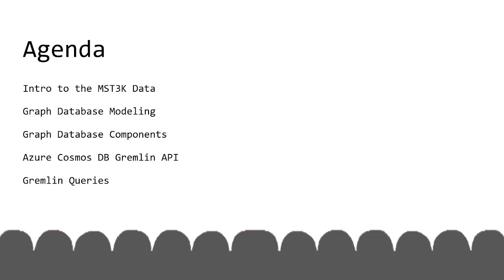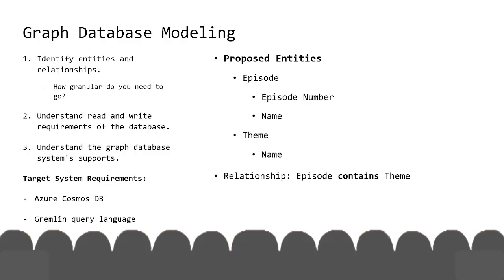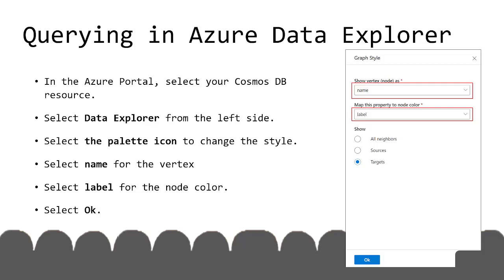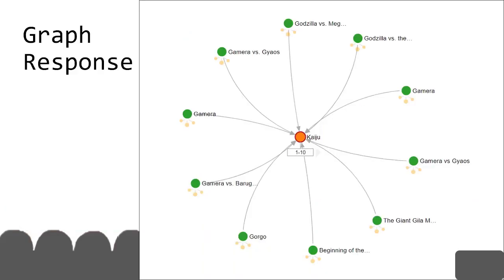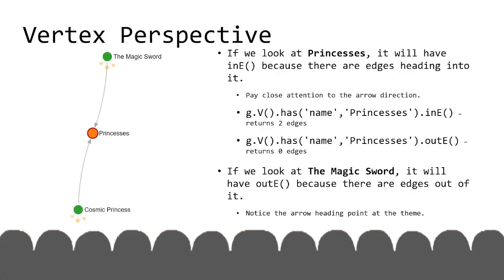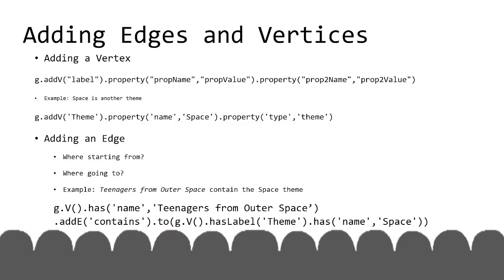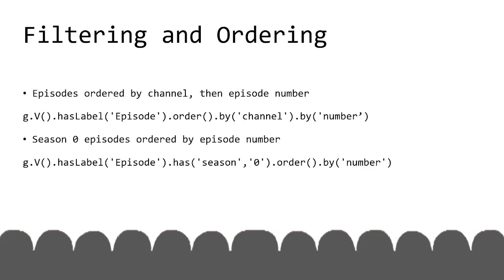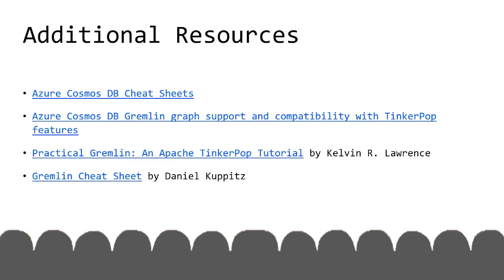SciFiDevCon - Intro to Graph Databases: MST3K with Gremlin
SciFiDevCon 2022 - introducing graph databases using Azure Cosmos DB Gremlin API with the adventure of exploring themes in episodes of Mystery Science Theater 3000 (MST3K)